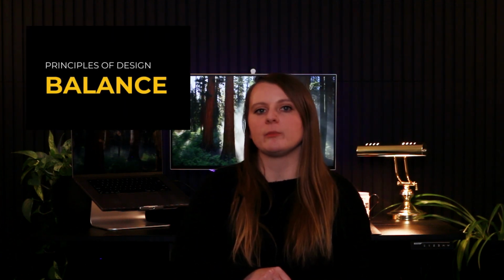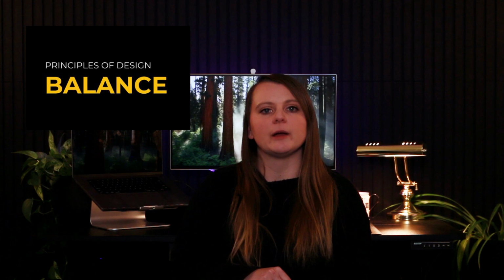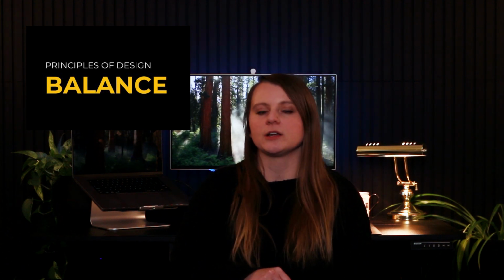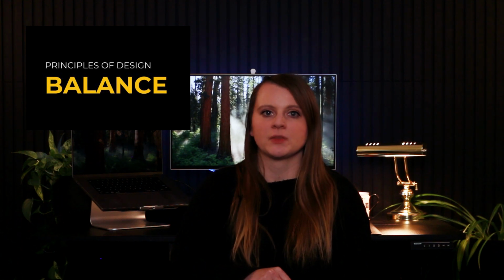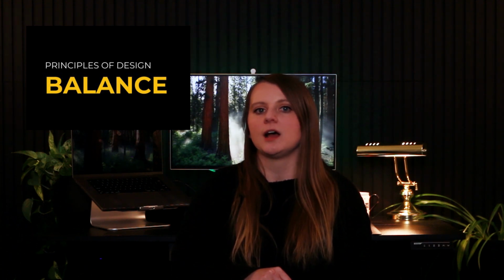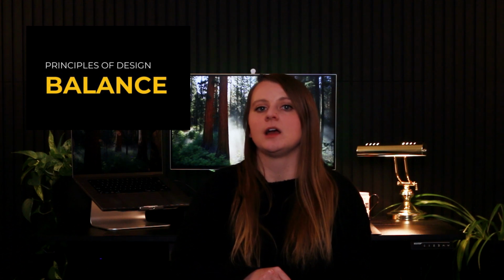Elements & Principles of Design